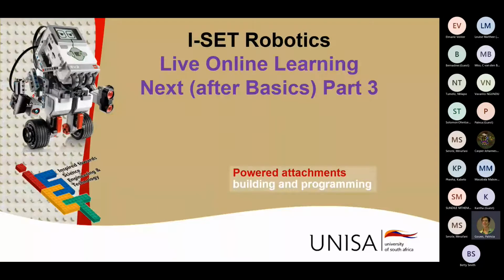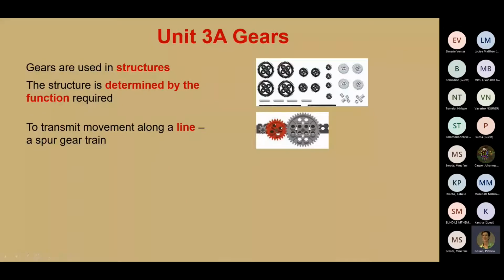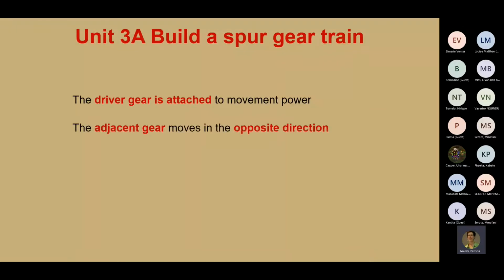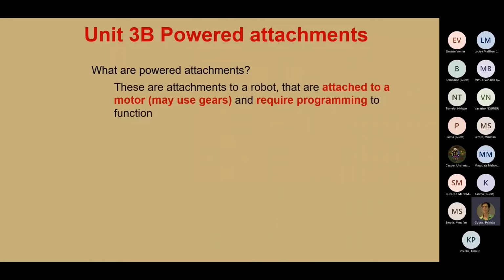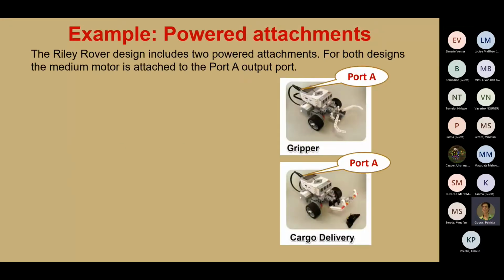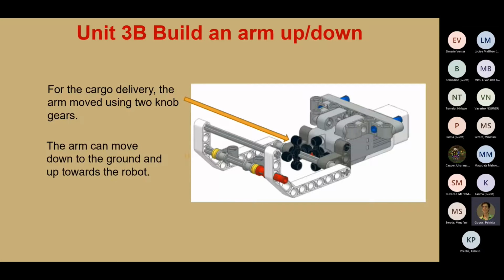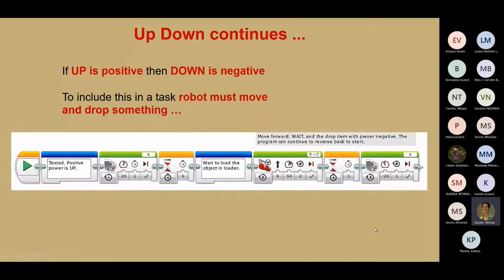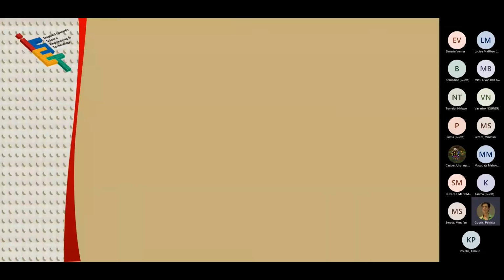USEC Live Online Learning M2 20220824 160533 Meeting Recording